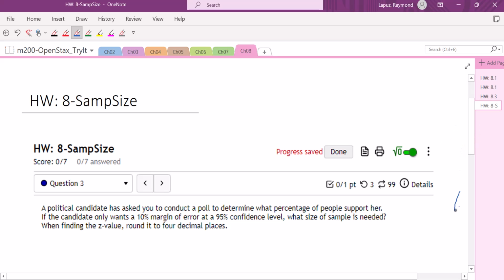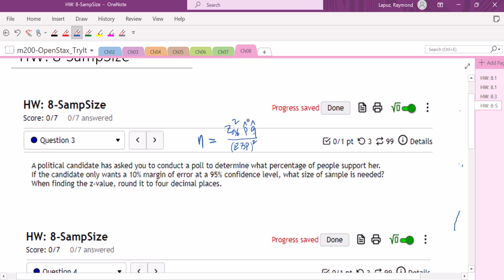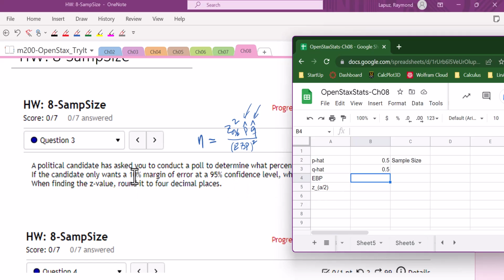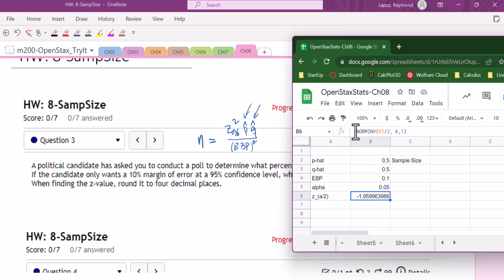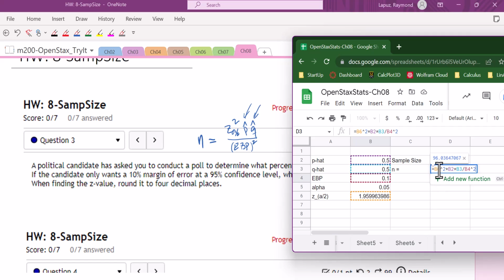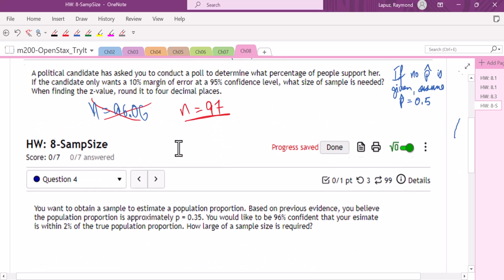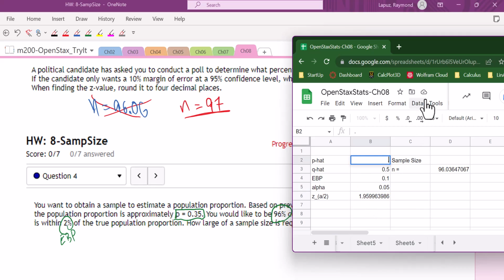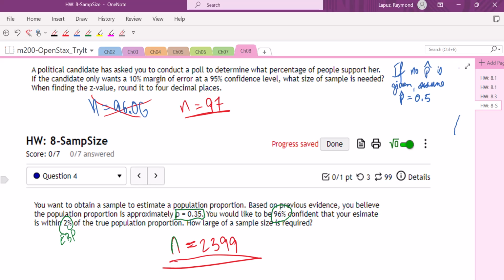m200 HWH 8 SS 3 4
Math200 Statistics
Homework Help 8.SampSize Problem 3&4
OpenStax and MyOpenMath
Ray Lapuz
Cañada College